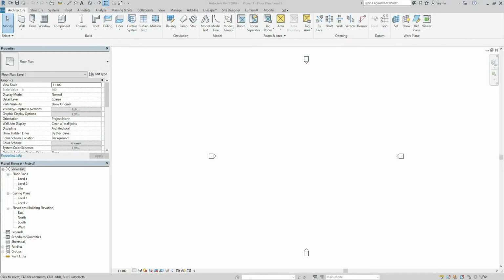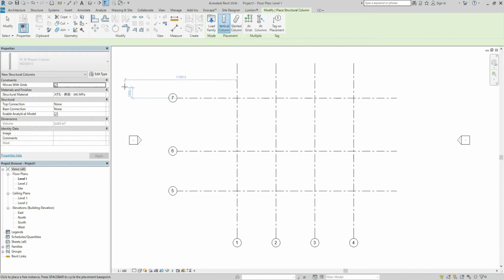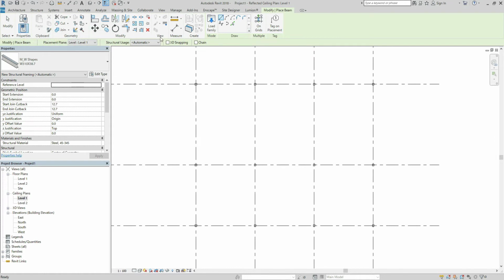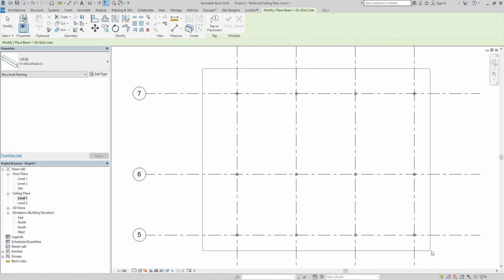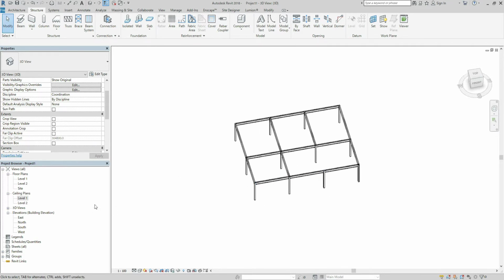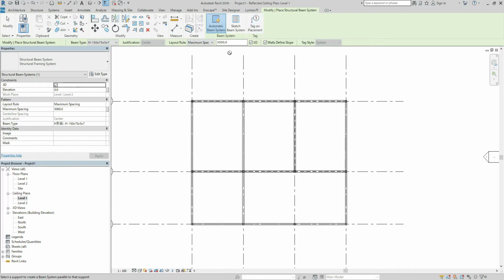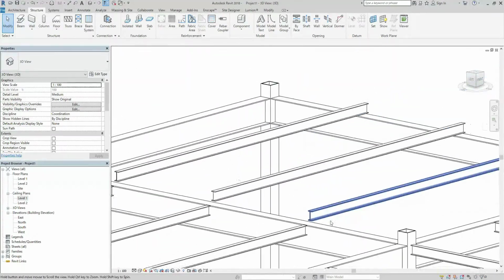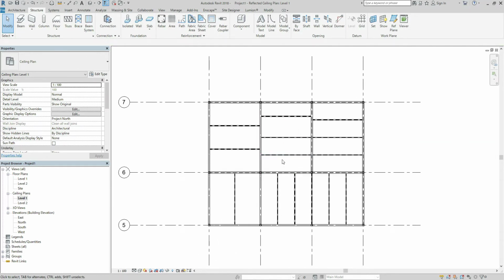Basic Steel Structure - Revit Modeling Tutorials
How to make basic steel structure.
Revit modeling tutorials